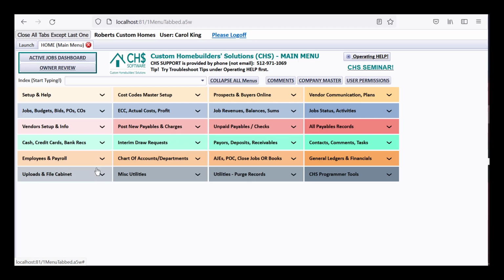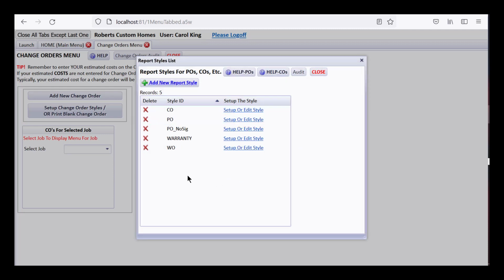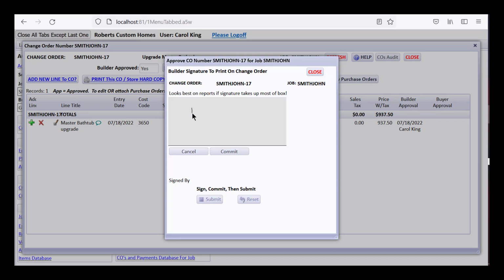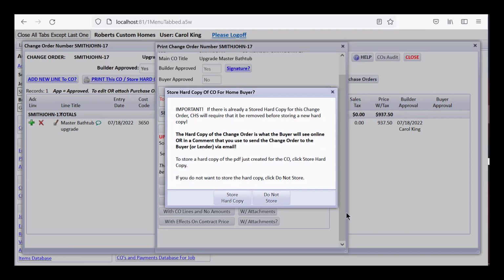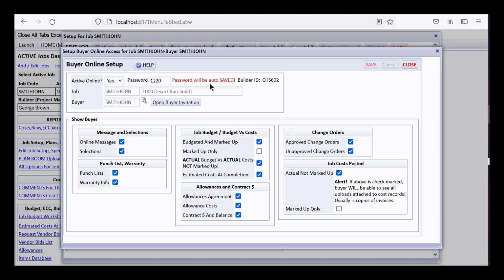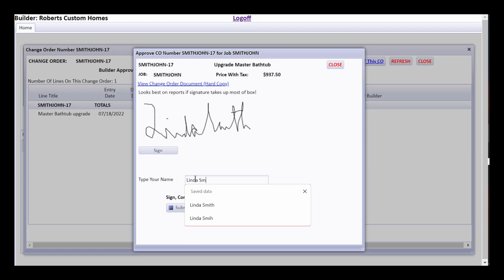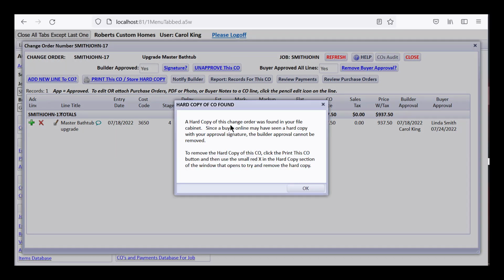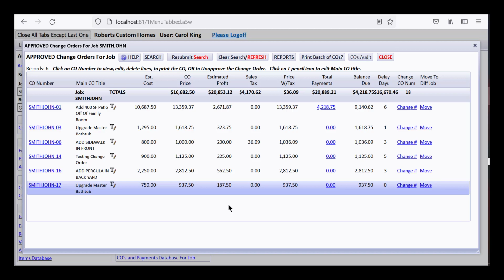N3401.1-CHANGE ORDERS: Builder and Buyer Approval Signatures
This video demonstrates the features for the Builder AND the Home Buyer to sign approval of Change Orders online using Custom Homebuilders' Solutions (CHS) accounting and job costing software.  It shows how the Change Order becomes locked down once the Buyer signs approval and how only a CHS User with top level permission can remove the Buyer approval.